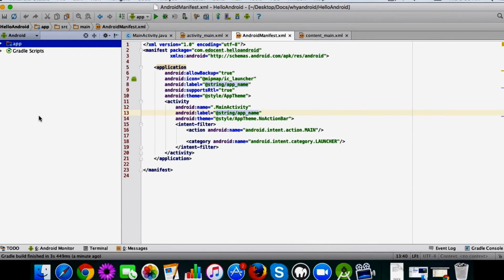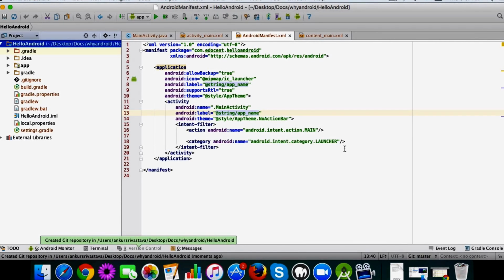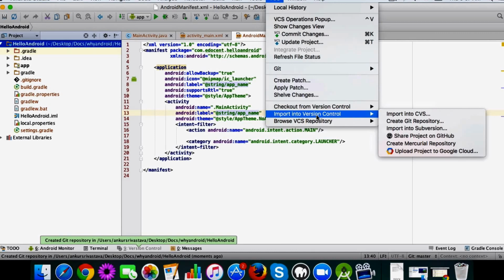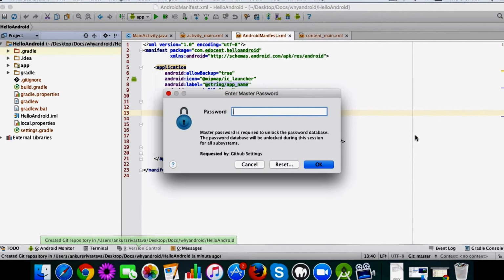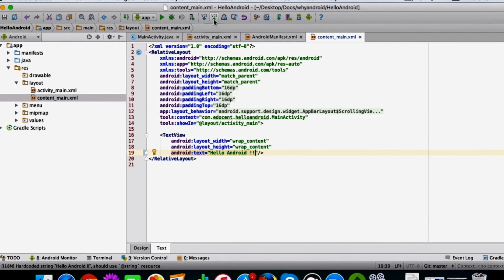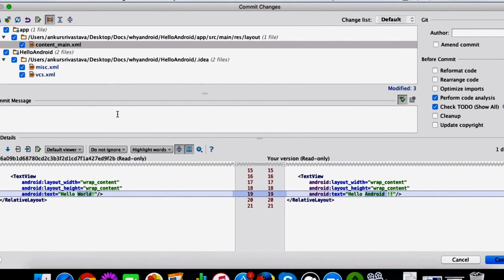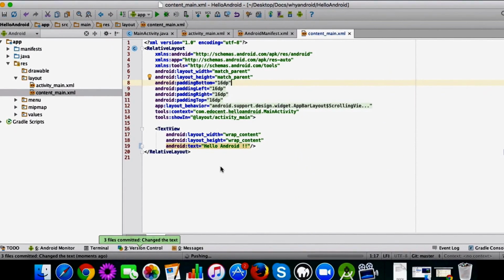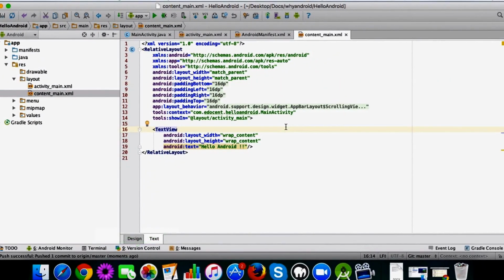Android Basics - Connect your Android Project to Github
In this Video You will Learn how to use GitHub to Manage your Android App Project.